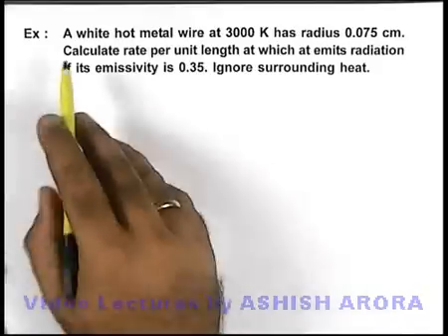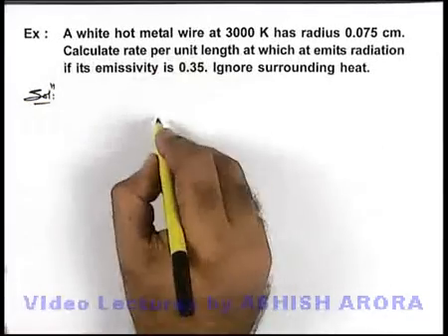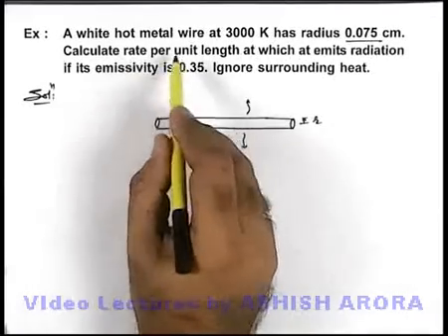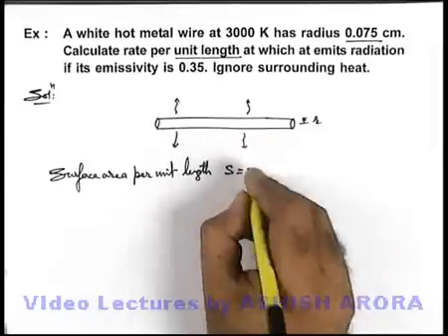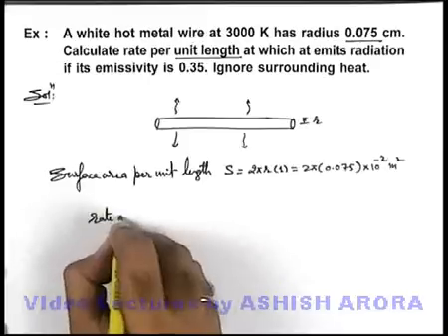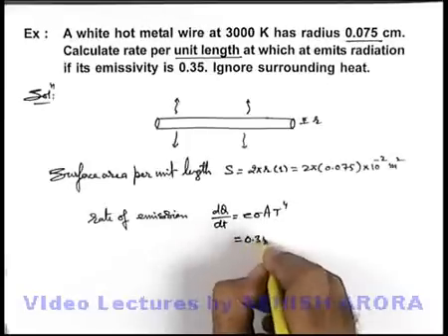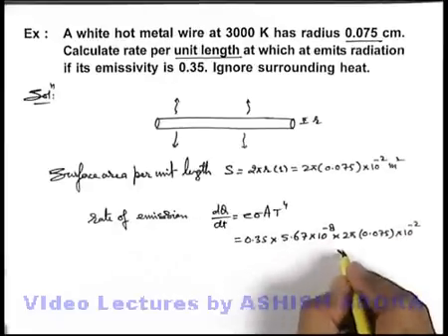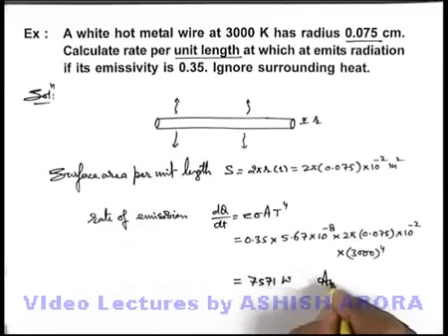Class 11 Physics | Heat Transfer | #21 Solved Example-7 on Heat Transfer | For JEE & NEET